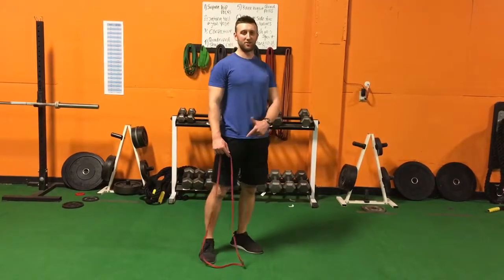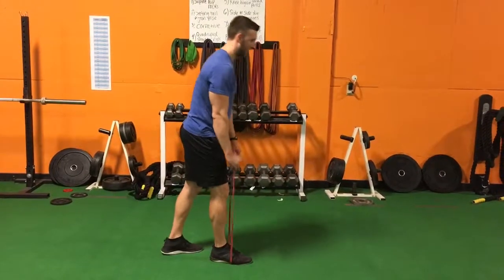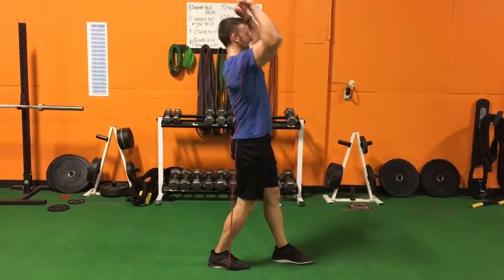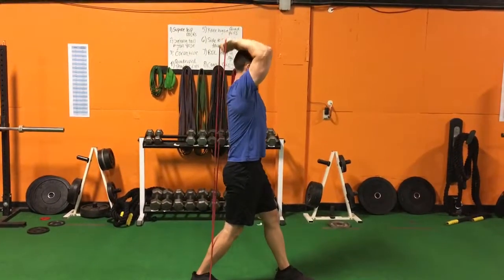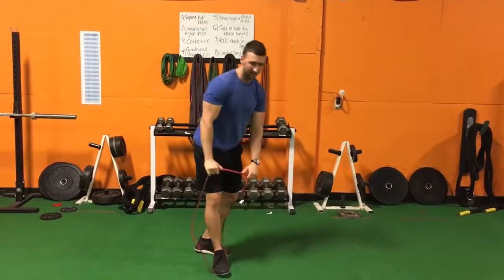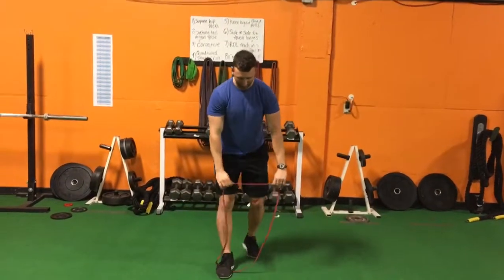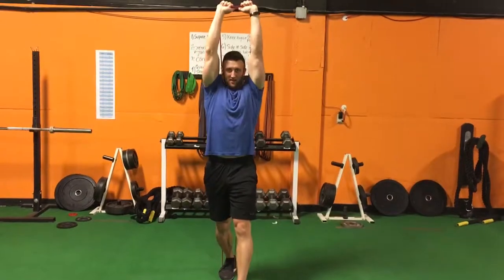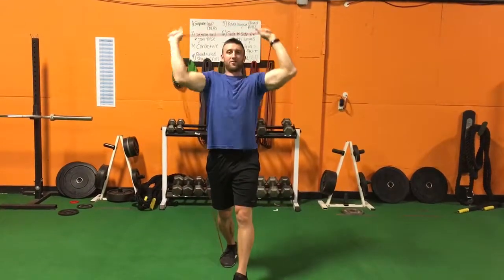Overhead Triceps Extension with Resistance Band